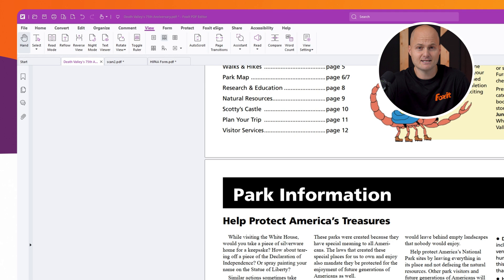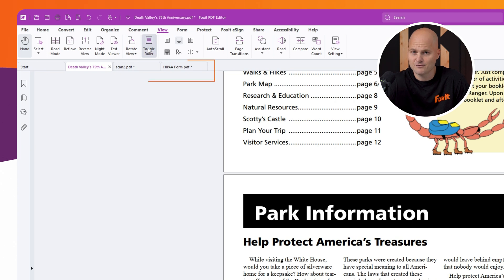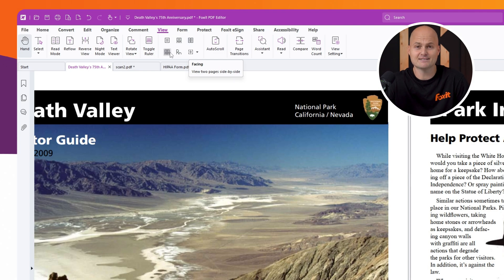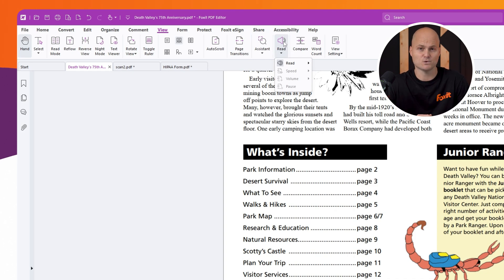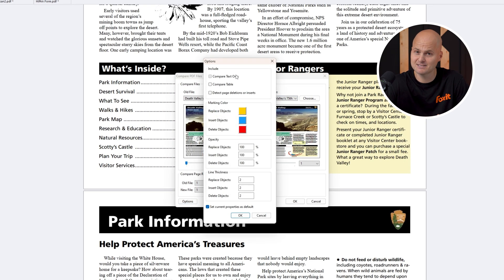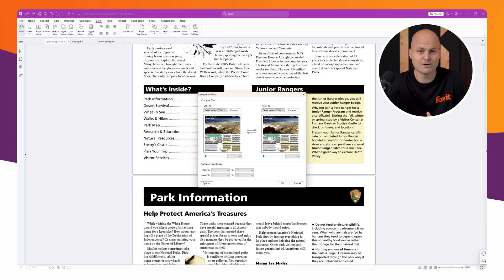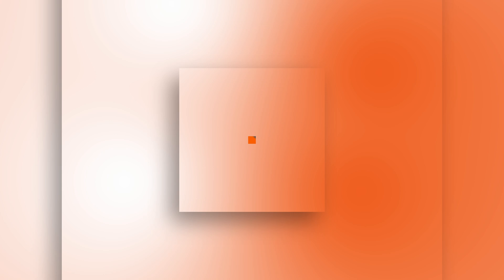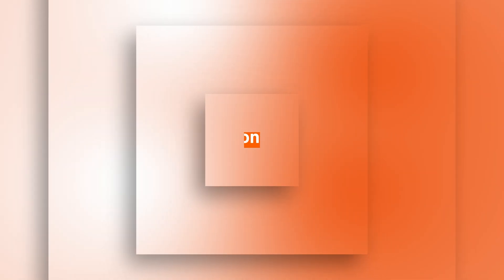Demo 06 | View Tab and Side-by-Side Document Comparing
Exploring the View Tab in Foxit PDF Editor | Foxit Tutorial

In this Foxit tutorial, learn how to use the View tab in Foxit PDF Editor to customize document viewing and interaction. Discover various viewing modes, rotate views, use a customizable ruler, switch page layouts, and utilize features like auto scrolling, page transitions, and read aloud. Learn about the compare feature to compare different versions of a document, customize the comparison process, and export detailed reports. Enhance your document review and comparison skills with these comprehensive tools.

00:00 Introduction to the View Tab in Foxit PDF Editor
00:16 Exploring Viewing Modes
00:46 Advanced PDF Viewing Features
00:56 Document Comparison Tool
01:17 Customizing Comparison Results
01:29 Conclusion and Next Steps